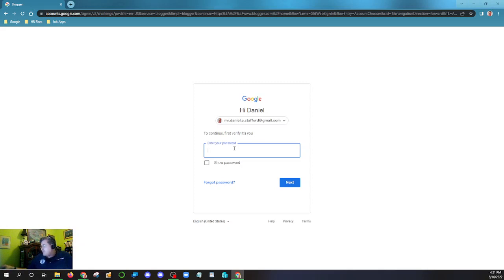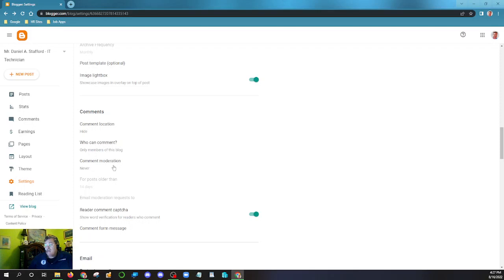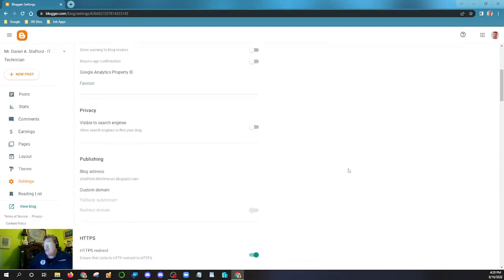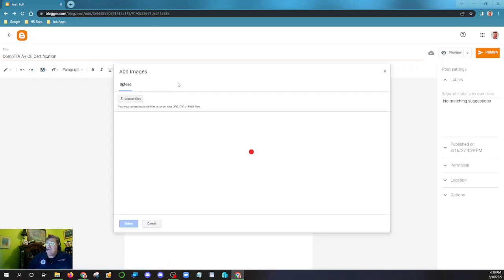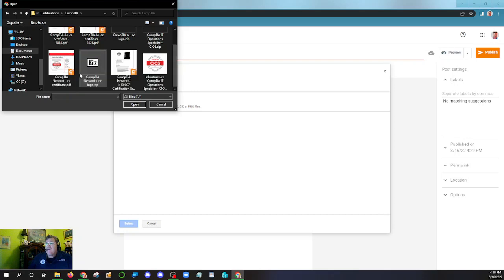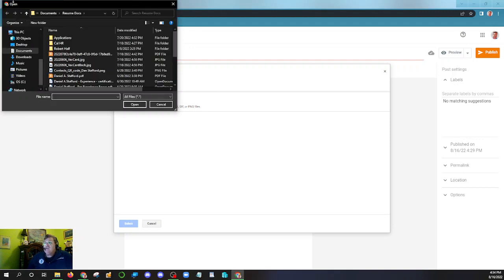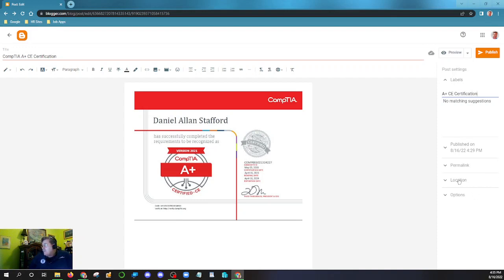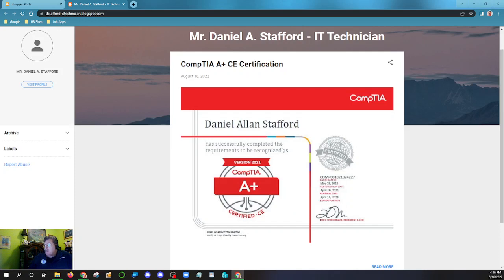How To Create A Blogger Blog To Host Pictures Of Your Certs And Licenses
How To Create A Blogger Blog To Host Pictures Of Your Certs And Licenses: In this video, we'll walk through how to set up a very basic Blogger Blog, how to reduce it's search engine visibility, and how to prevent comment spam.

The point of doing this is to have a place on the web to host .JPG images of your scanned certificates, licenses, degrees, etc.

Once these images are posted to the Blogger blog, you'll be able to right click on the image and copy its web address to use it on your LinkedIn profile.